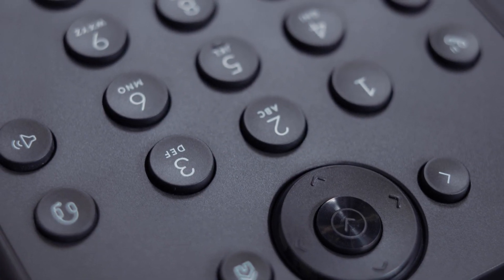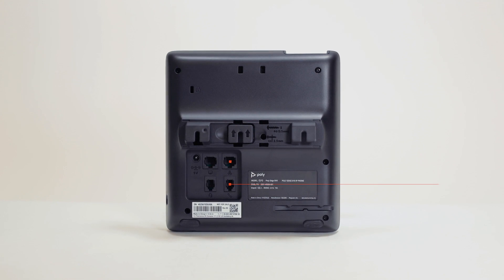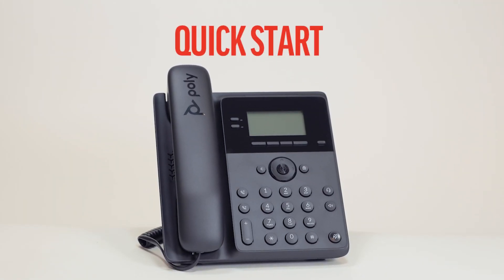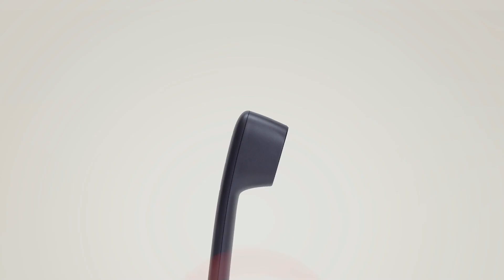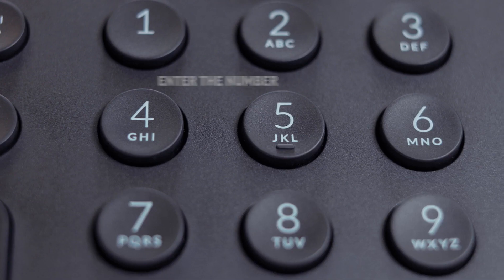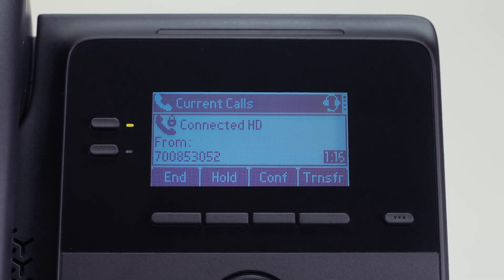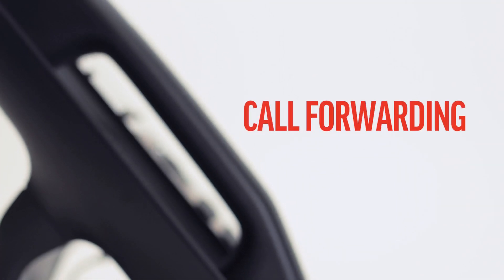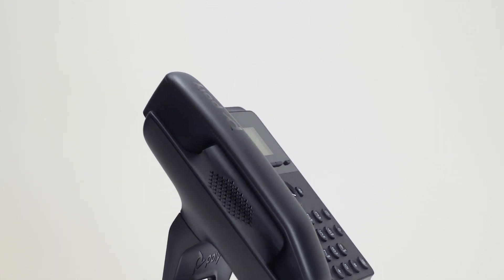Poly Edge B Series: Getting Started | HP Support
Learn how to set up the Poly Edge B Series Desk Phones